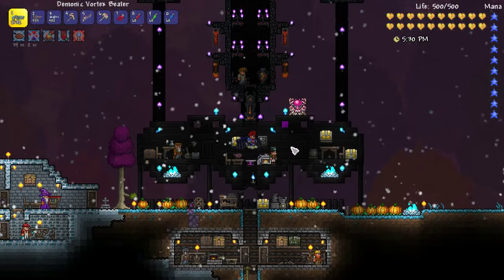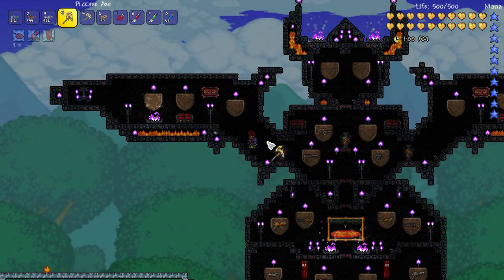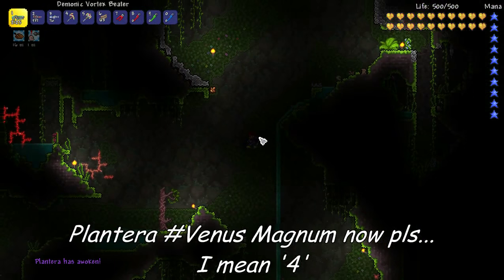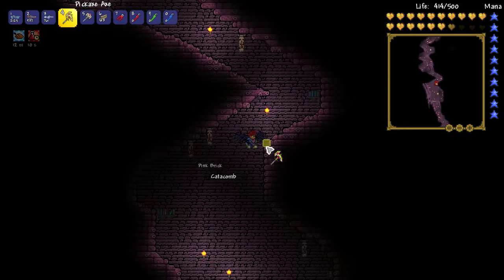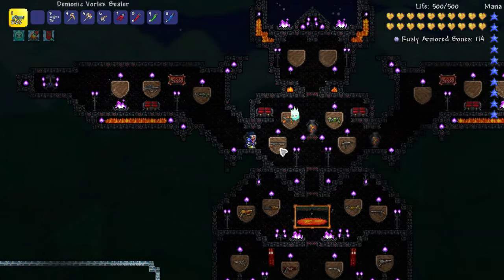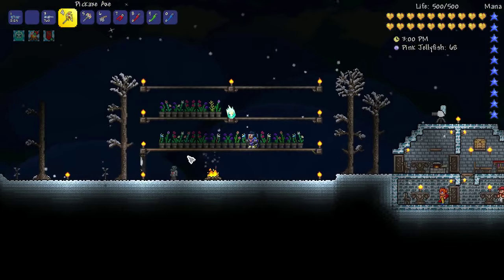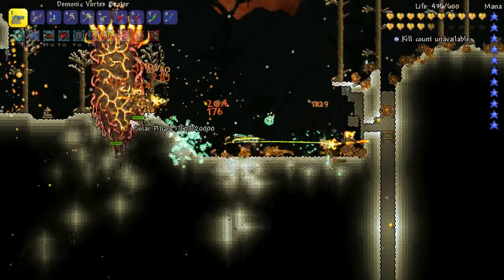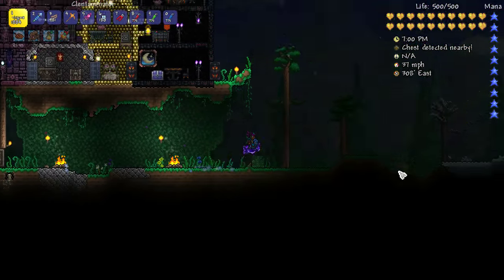Terraria Gunslinger Playthrough, Part 16: Guns, Dungeon, & the Moon! | 1.3 let's play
Gavin the Gunslinger is our gun weapons only challenge in Terraria 1.3! Gavin's goal is to collect every powerful gun in the game (or 'Arms' as they're known as in Gavin's world) and destroy the evil forces that tried to kill him! This series also contains speed builds of NPC houses, item collecting tips and mob farms. Enjoy!

Vote on the class for our next expert mode let's play! Closing soon

HappyCrew Daily Viewer Challenge Question: What would you like to see in the Gavin the Gunslinger finale next episode? :)

Fan Art:
Send any fanart/creations/cookies to happydaysfanart (at) outlook (dot) com